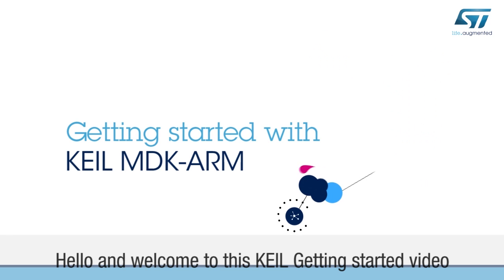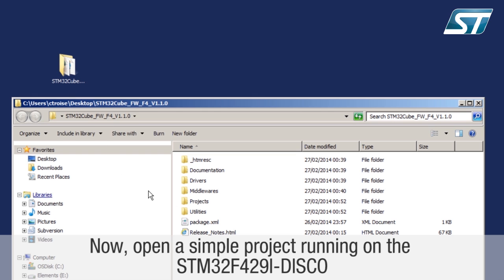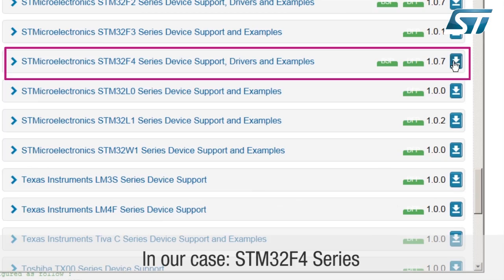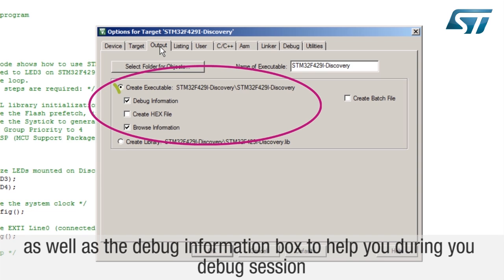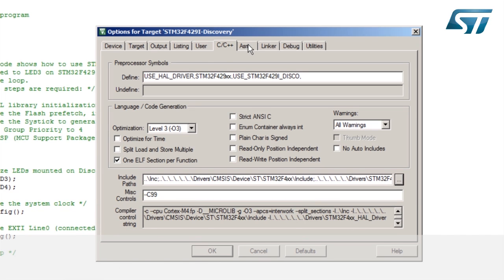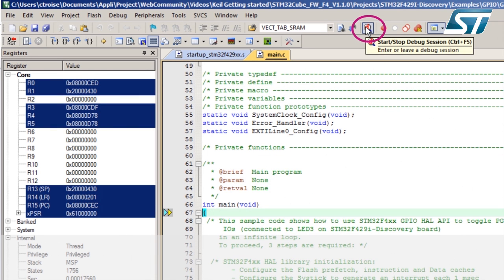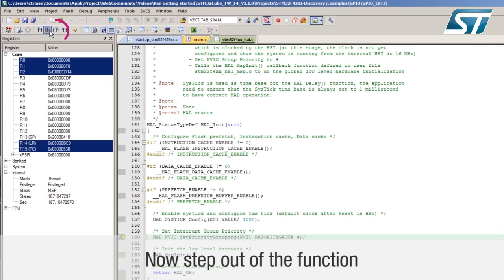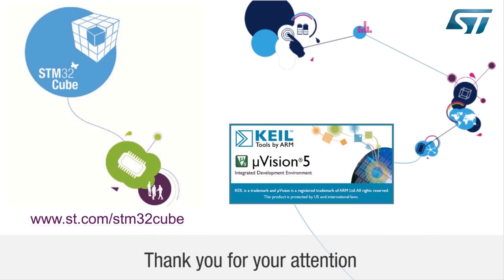Getting started with STM32 using MDK-ARM IDE from Keil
This video explains how to use the MDK-ARM IDE together with STM32Cube software library.
MDK-ARM supports the complete STM32 portfolio and associated development boards.